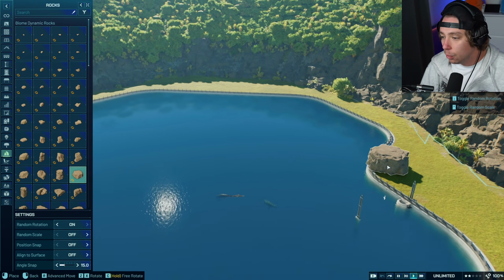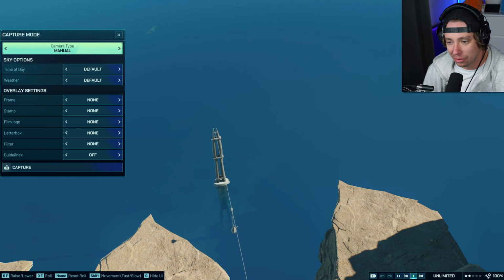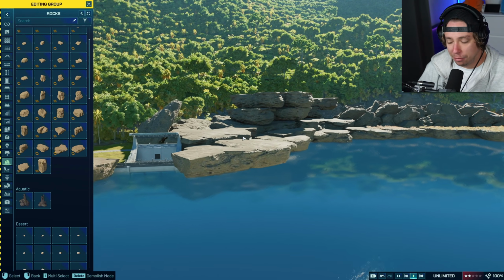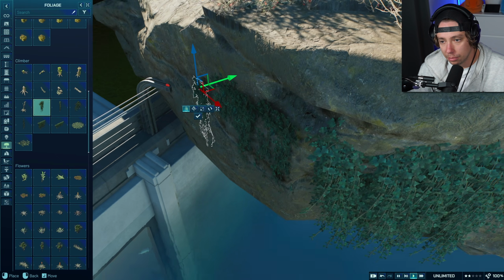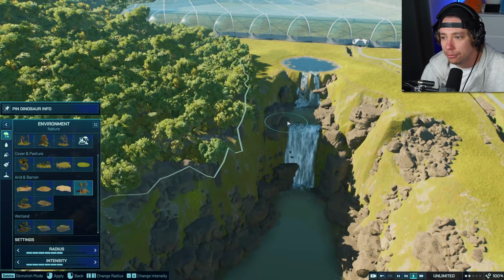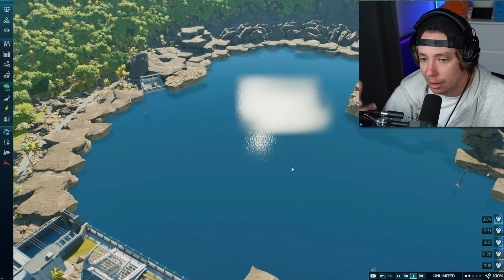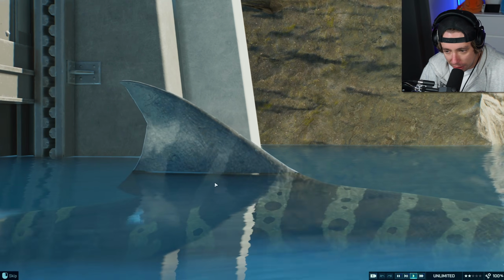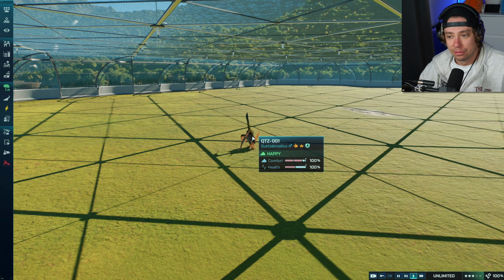Dream Park gets a UPGRADED LAGOON in Jurassic World Evolution 3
Building the ultimate lagoon in Jurassic world evolution 3

Check out @EvolutionSquare if you want to see some awesome creations.